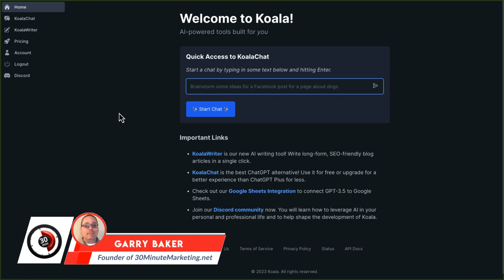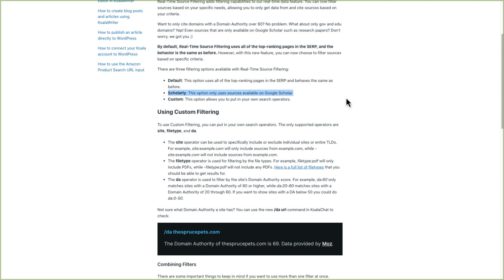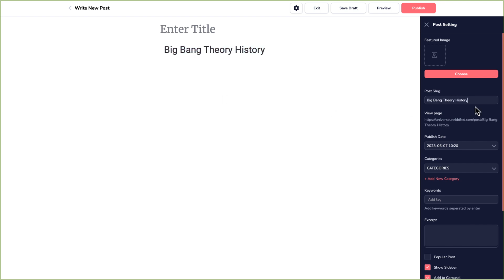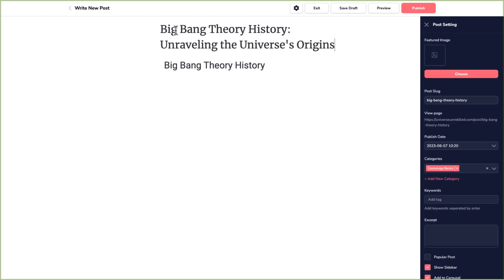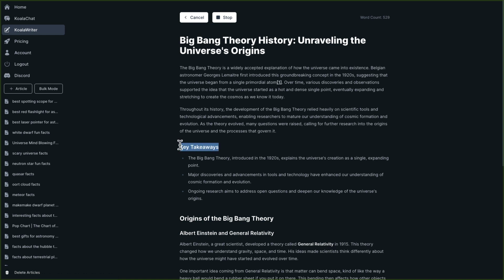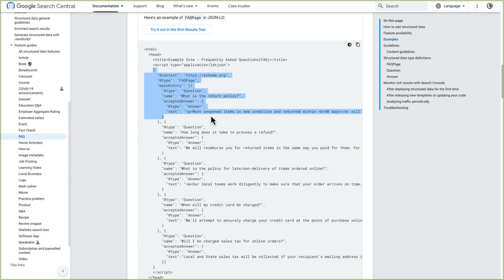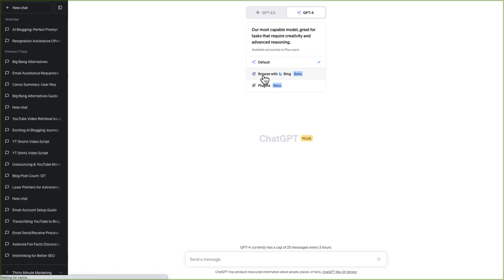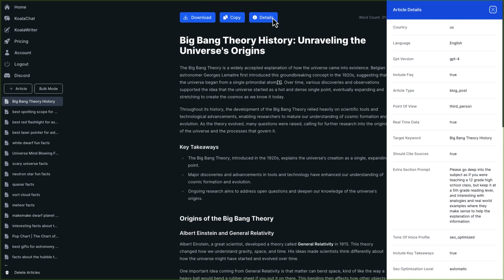Koala Writer UPDATES! AI Blogging Day 54